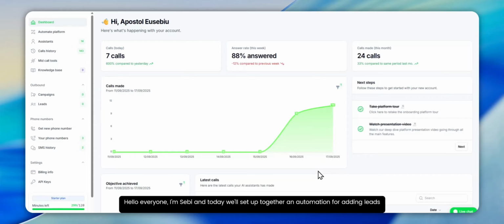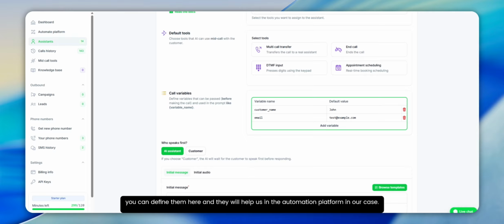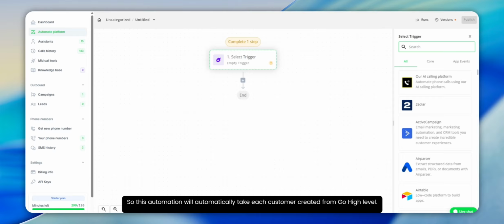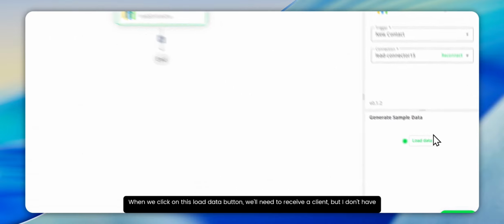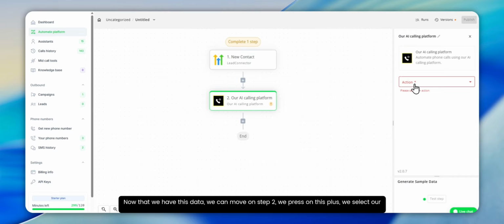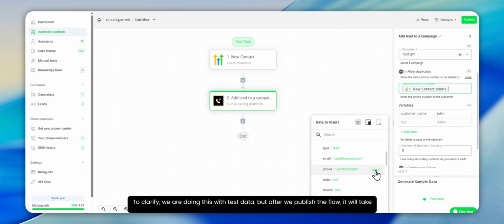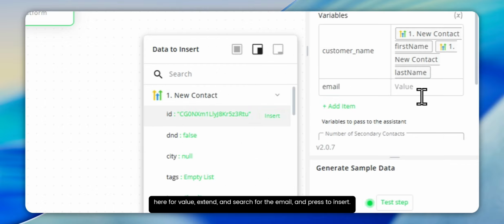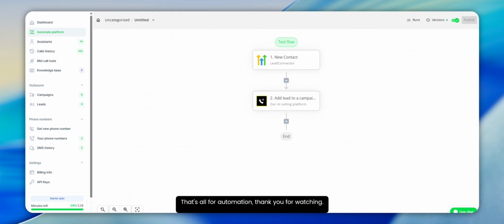How to call Go High Level leads with AI voice agents automatically | Autocalls.ai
SIGN UP FOR AUTOCALLS